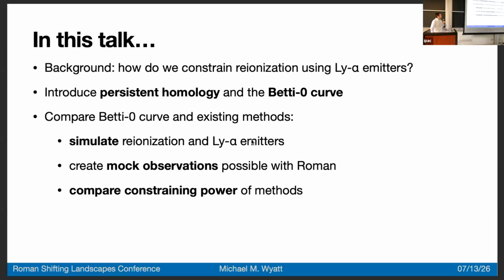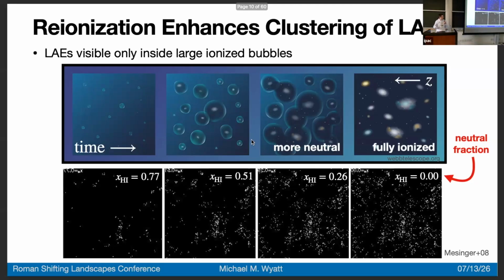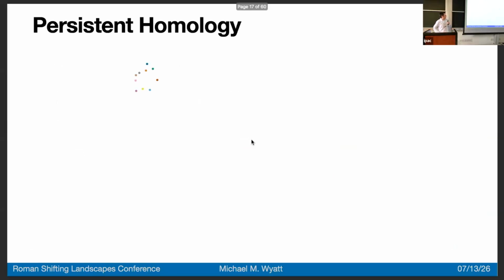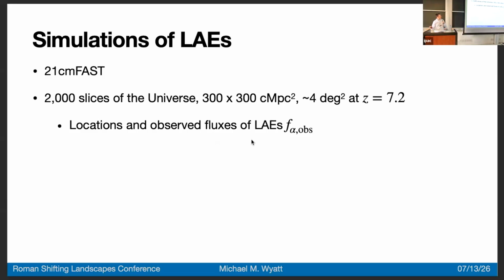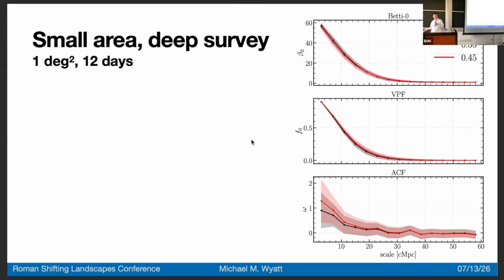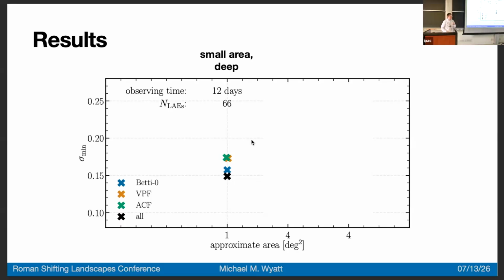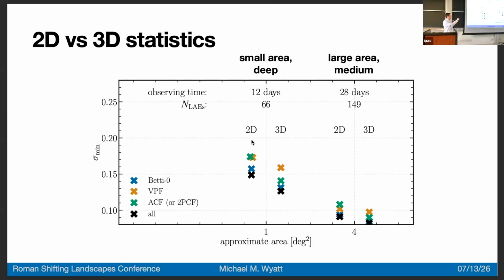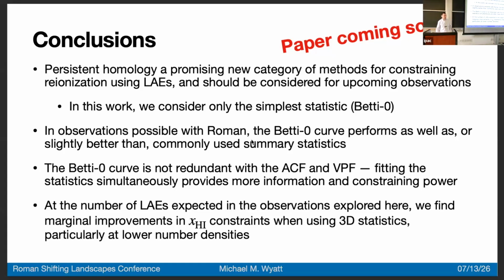15-Mon Wyatt: Optimal Summary Stats for Constraining Reionization Morphology w/ LAEs Using Roman